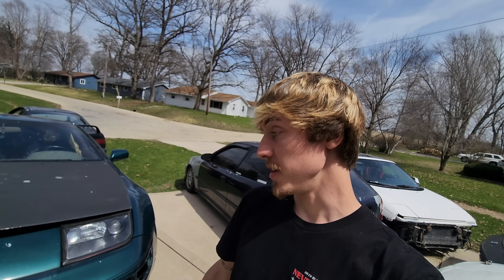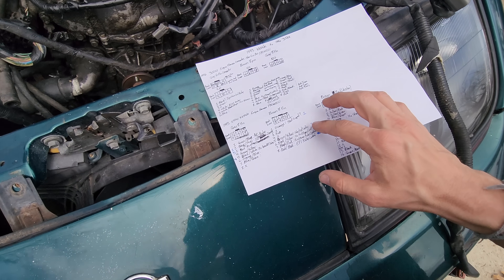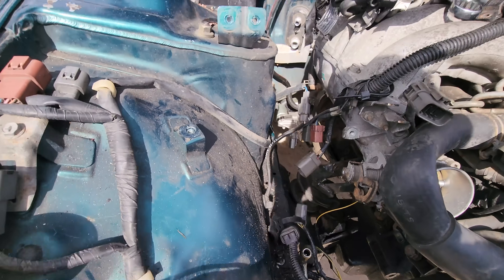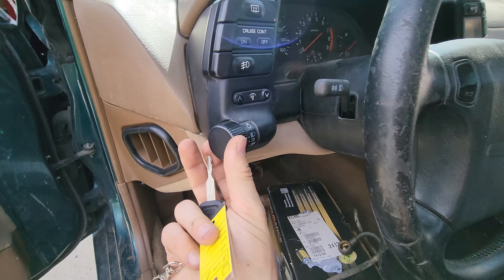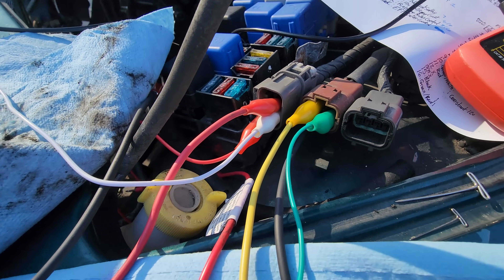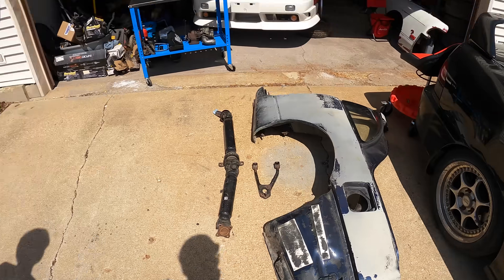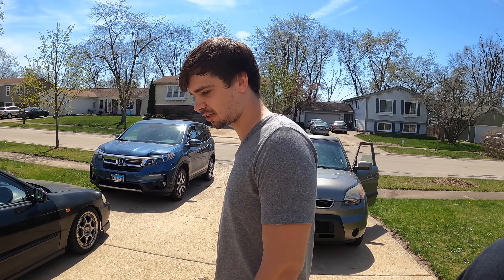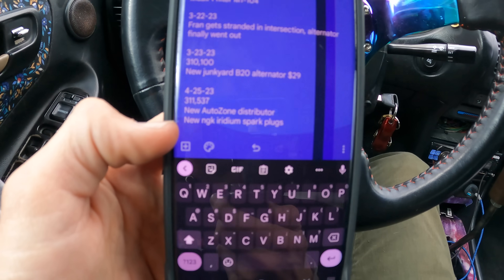Wiring my KA24de 300zx then this happens...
With every project car there will be snags along the way. This 300zx has been testing our luck lately, but that won't stop us from completing this ka24de swap into the 300zx z32!

@NedacSnosrap pays a visit with some Z goodies!

Purchasing merch not only supports the small business who produces the products, but also helps with repairs on the car and even better; helps my girlfriend and I volunteer abroad in 3rd World Countries 💜